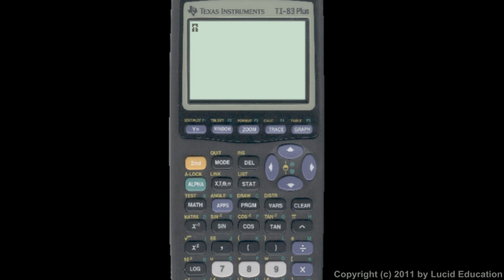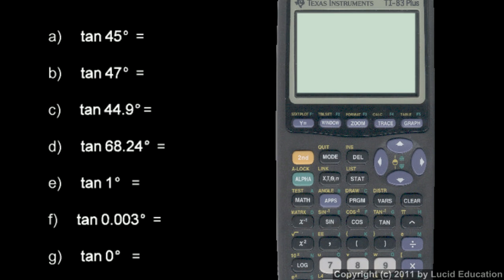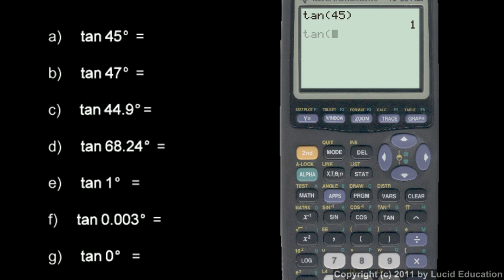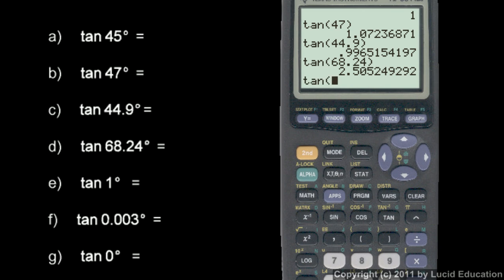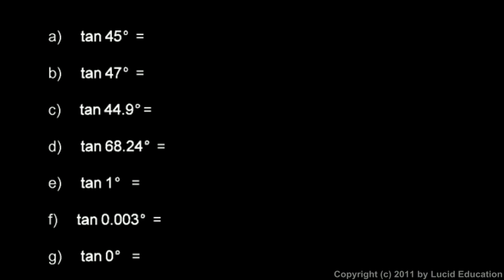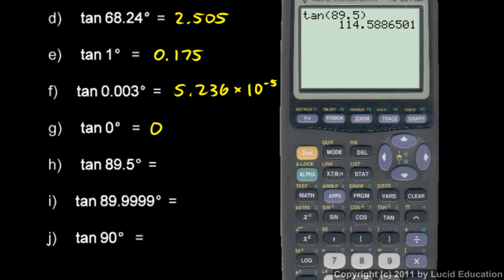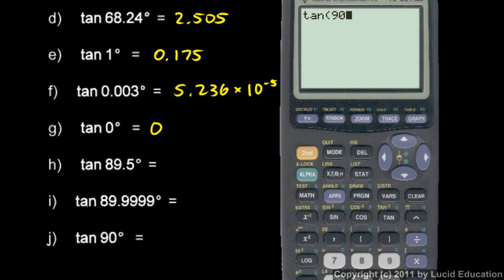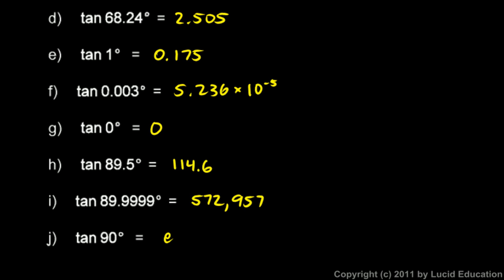Algebra 2 11.03c - Tangent on the Calculator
Using a calculator to find the tangent of various angles, and some pertinent comments.  From the trig lessons in Mr. Owens' Algebra 2 course.